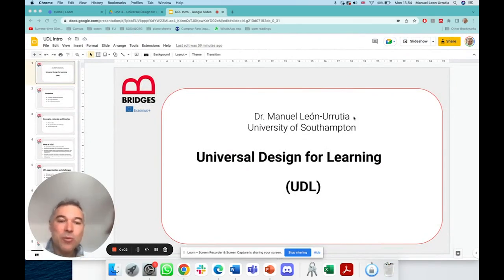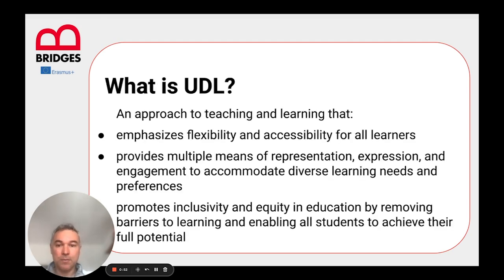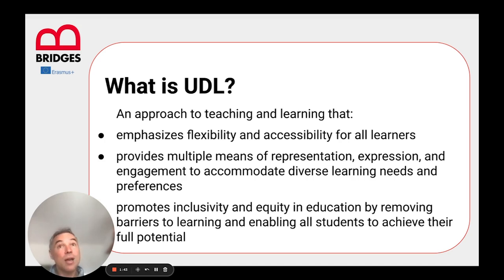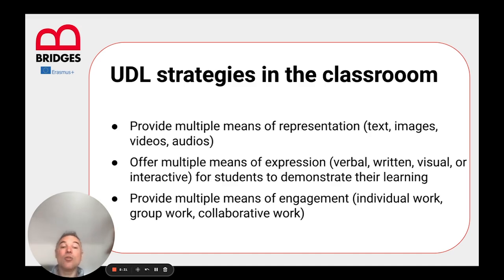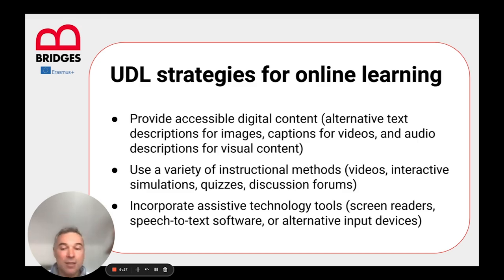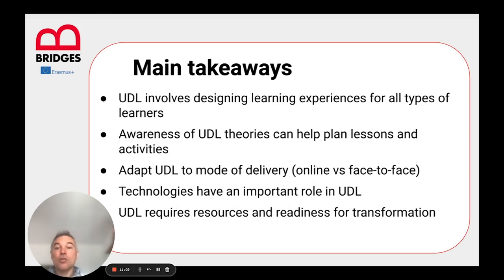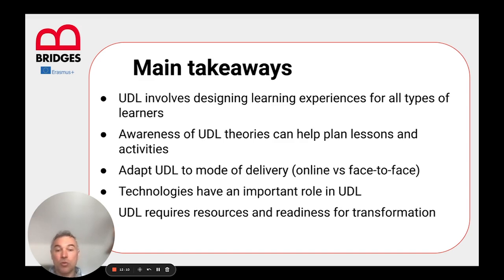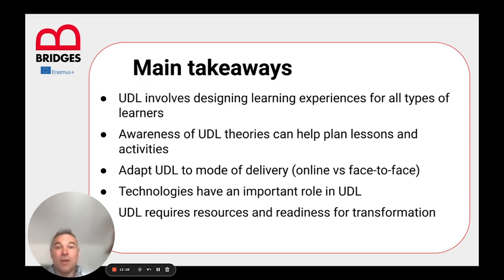TOPIC 1, Universal Design for Learning